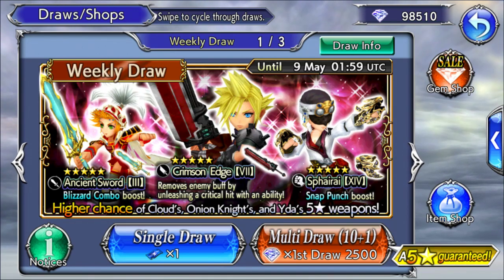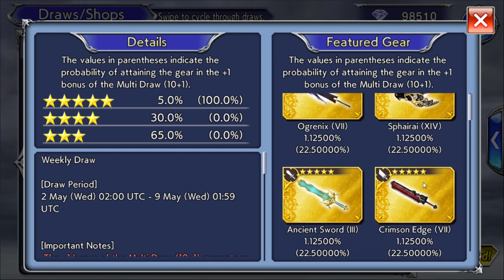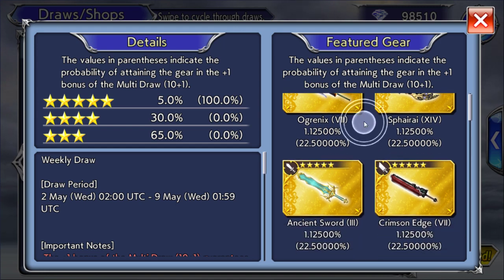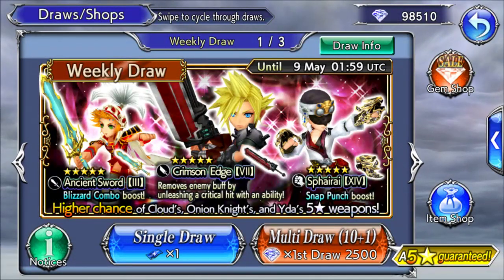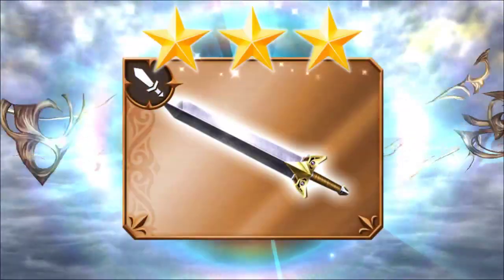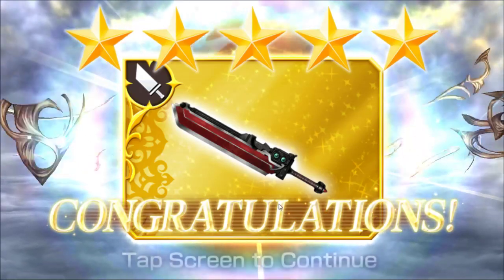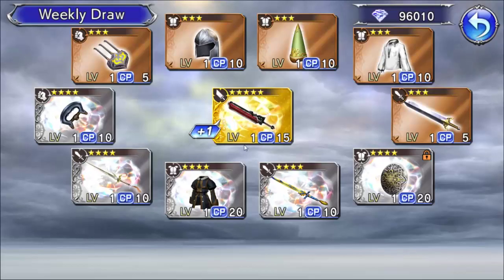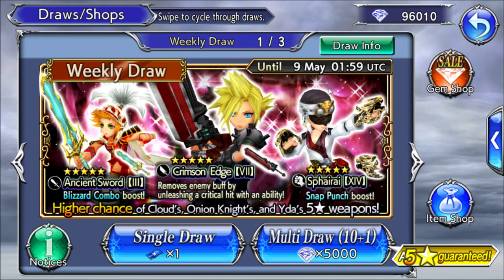Cloud Summon Half Off Banner - Dissidia Final Fantasy Opera Omnia